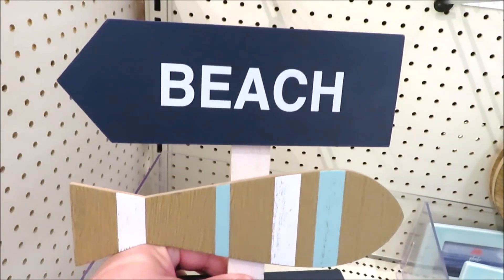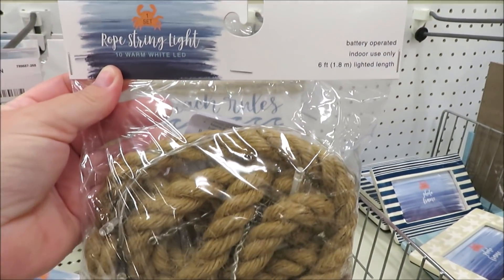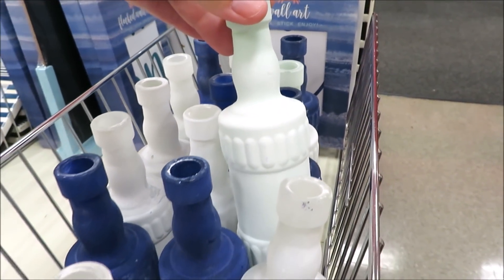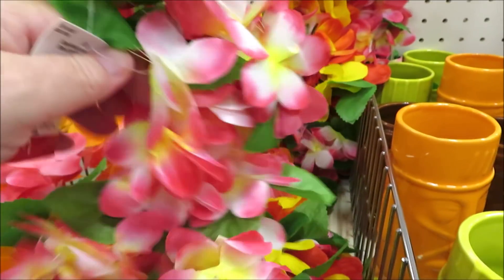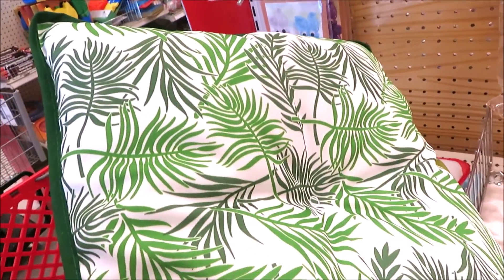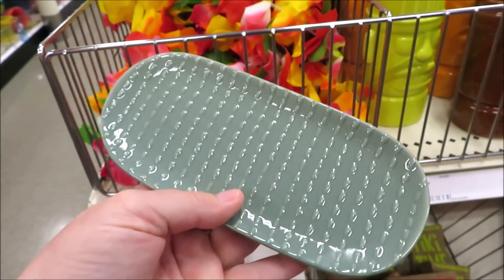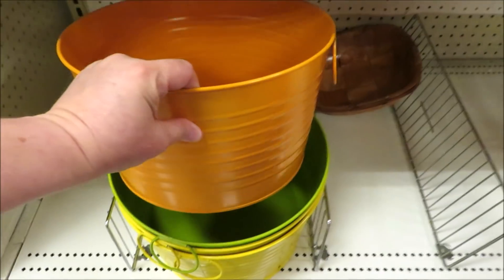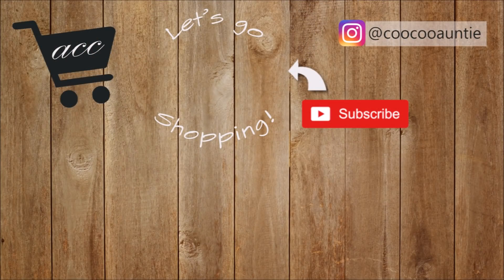TARGET DOLLAR SPOT NEW SUMMER DECOR 2019⚓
Hi friends! Today I am sharing some NEW SUMMER DECOR arriving in the TARGET DOLLAR SPOT with you!
Instargam: @coocooauntie